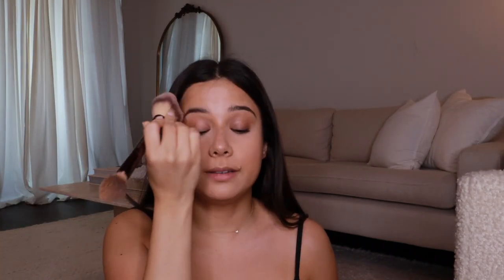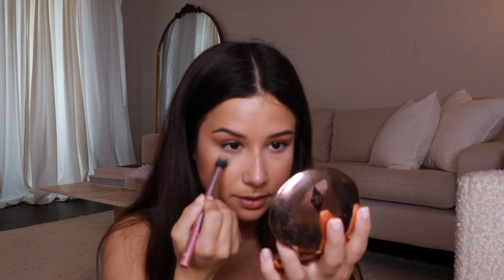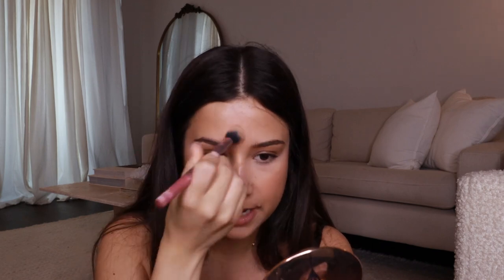THIS MAKEUP LOOKS GOOD ON EVERYONE | simple everyday makeup routine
*"Everything you have ever wanted is because a version of you in a different reality has it. Don’t let anyone rob you of the life you are supposed to have. Become the dream version of yourself because you deserve that!"* ✨💖🪩🥂🧿🤍⚡️

makeup that looks good on everyone, genelle, grwm, catfish makeup, easy simple makeup, beginner makeup tutorial, makeup that looks good, everyday makeup that looks good on everyone

💗 *PRODUCTS MENTIONED*

🪩 *MUSIC DEETS*
Piano & Sax by Joakim Karud
 / joakimkarud